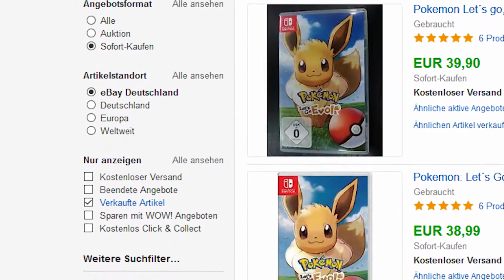Earn MONEY Selling DECLUTTERED Items! Minimalism Series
You're done with decluttering in the kon mari method way or whatever technique and don't know what to do? The best thing is selling decluttered items on ebay to get some extra money and find your clothes a new home for the sake of minimalism!
My minimalism series is back and first of all we're gonna cover the aspect of selling clothes.

► My equipment*:
● vlog camera
● portable tripod
● professional video camera
● objective for camera
● external microphone
● microphone for overlays
● professional tripod

* = affiliate link - I get a provision when you buy something but you don't have to pay more for that :) It's just a nice little extra if you want to support me ♥